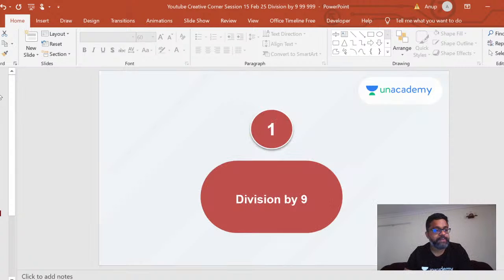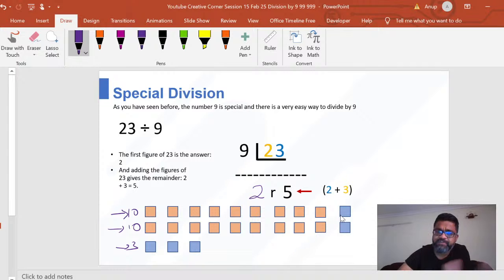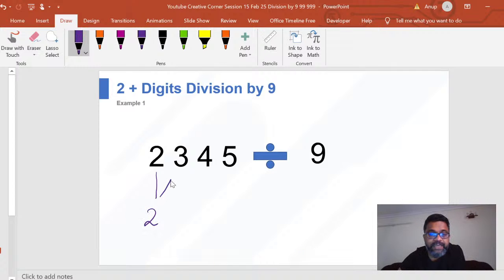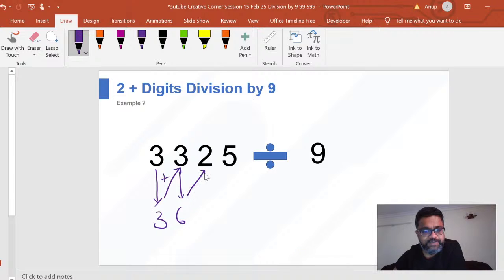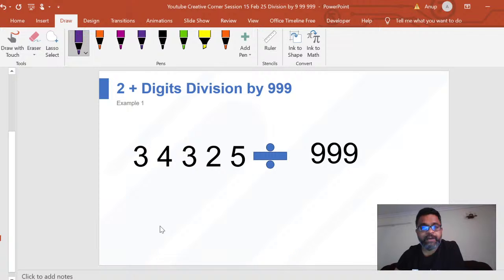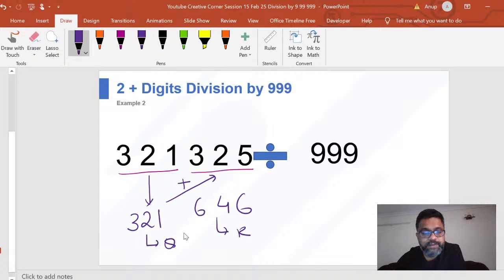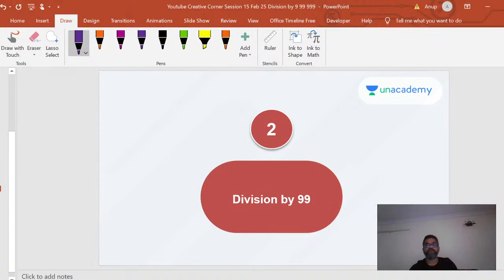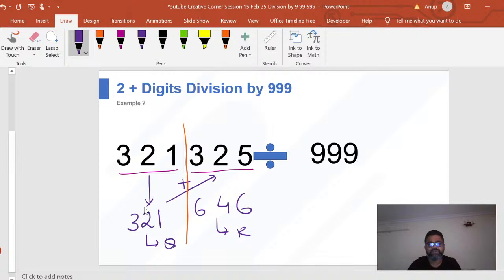[Mental Maths] Simplifying Division by 9, 99 & 999 | Anup Babu | Creative Corner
Get 10% of subscription using the code ANUPYT10 till 28 Feb.

Anup Babu is a Certified Math Tutor and an Engineer by profession. He is passionate about Ancient Indian knowledge especially Vedic Maths.

In this session, Anup will tell you about an amazing Vedic Math trick which will help you simplify division by 9, 99 & 999.